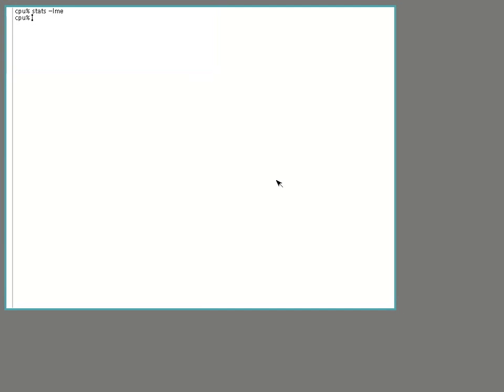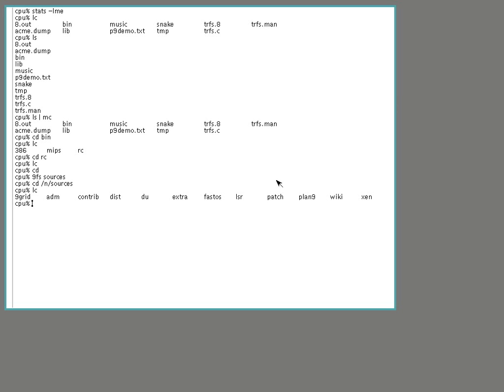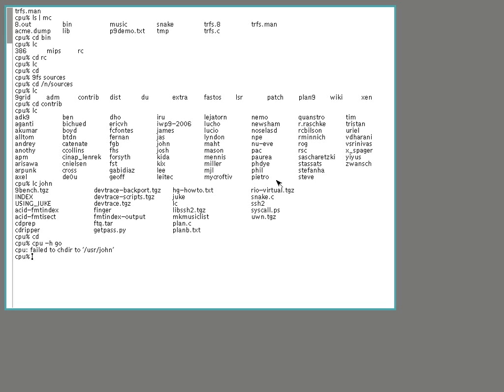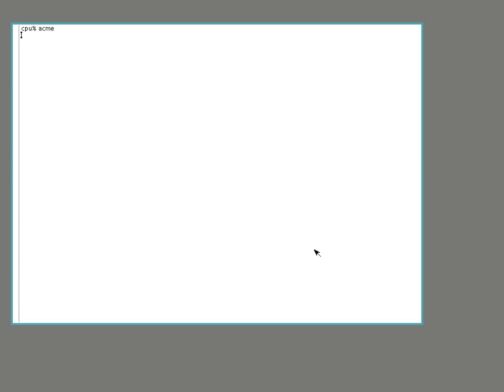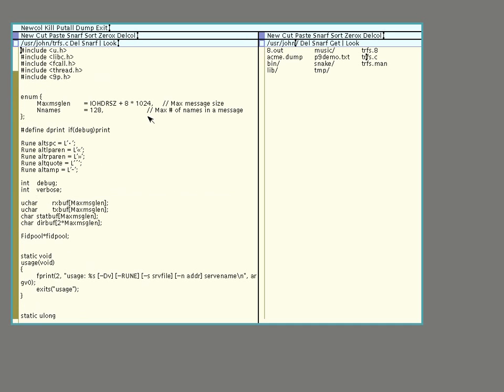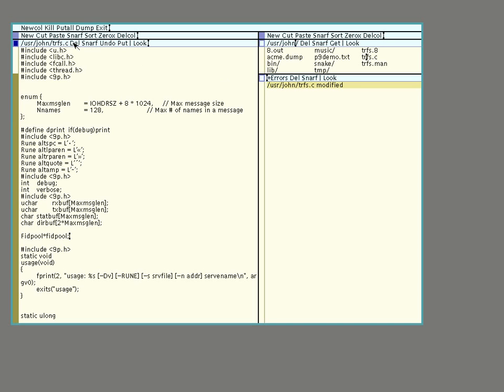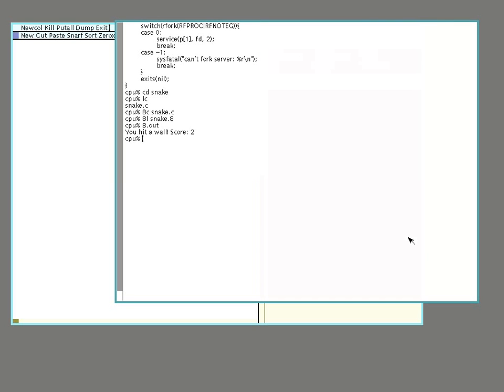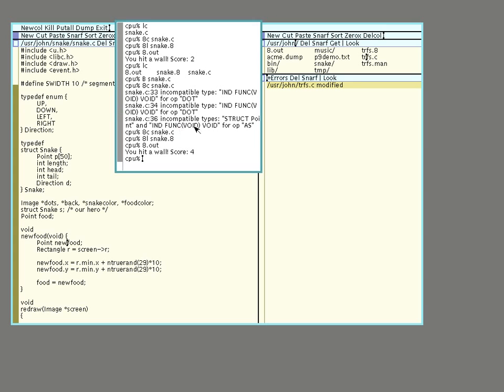Narrated Plan 9 Demo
A quick little video showing some of the things you can do with Plan 9. I had to cut it short because of Youtube's length limit; you can see the last 3 or 4 minutes